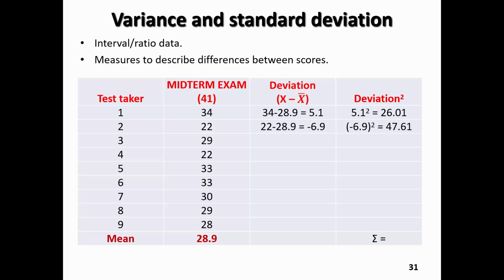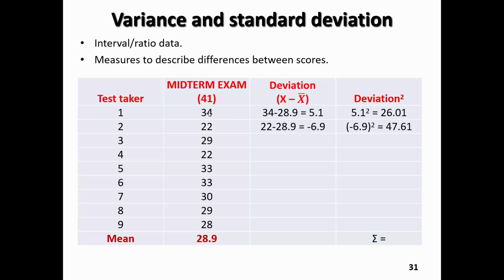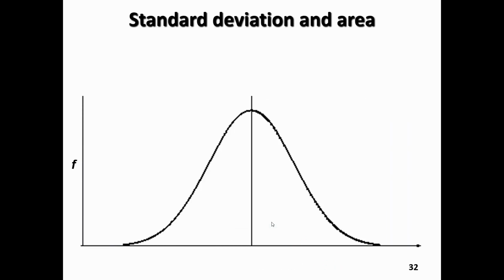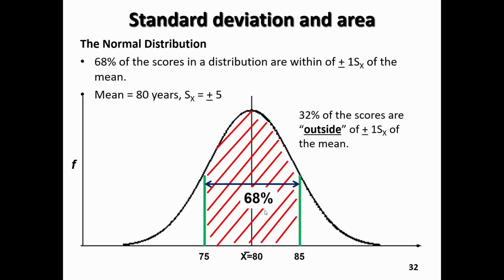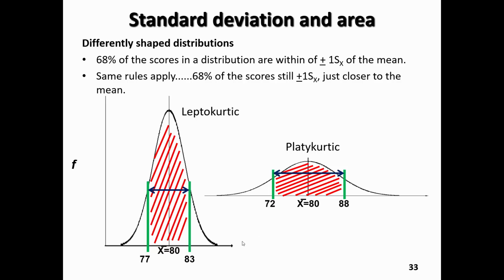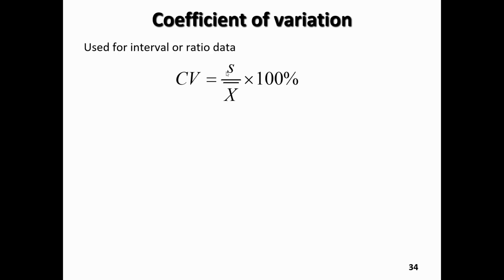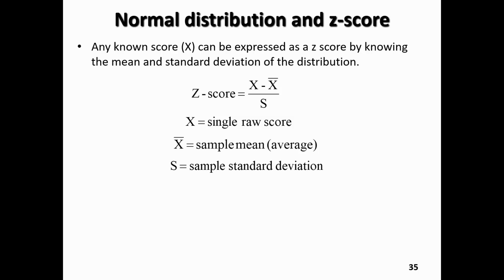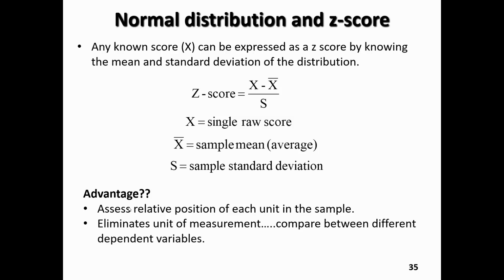PSYC 1010 UNIT 2 Descriptive statistics slides 31 35